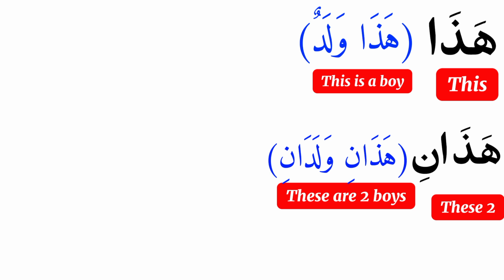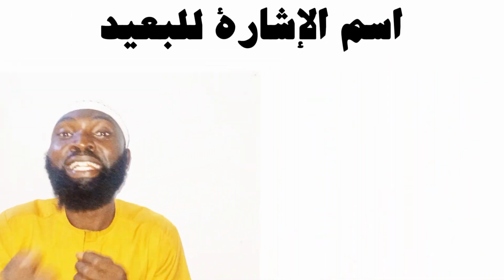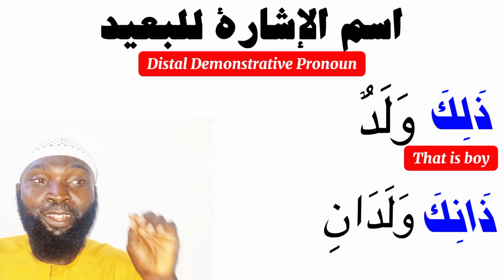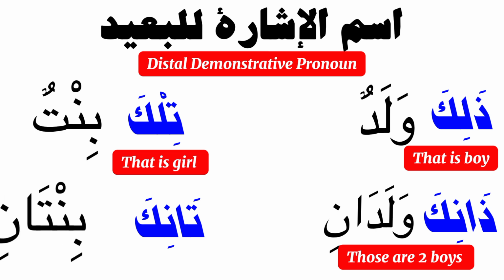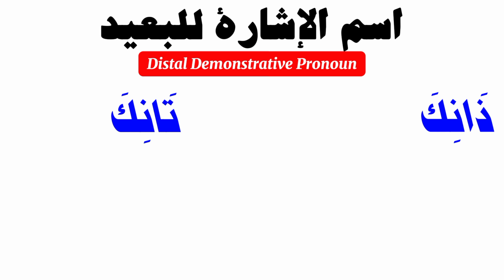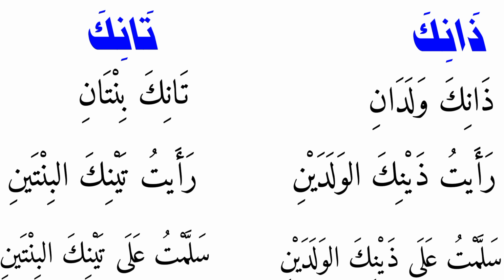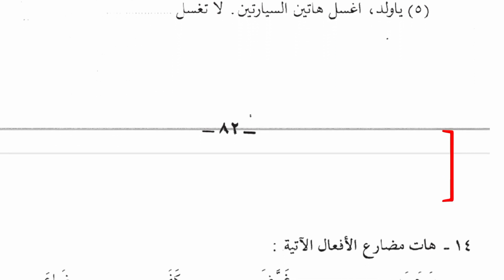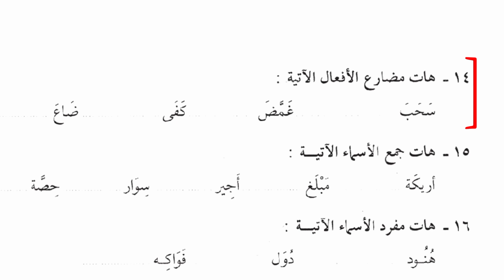A New Lesson on الإسم الإشارة Demonstrative Pronoun